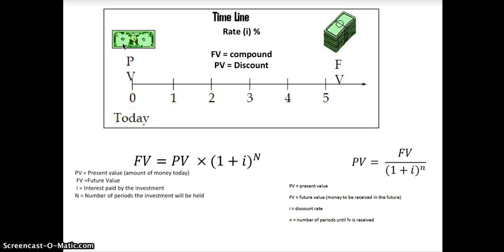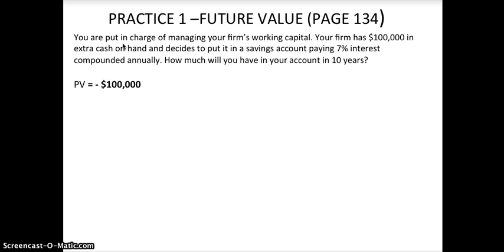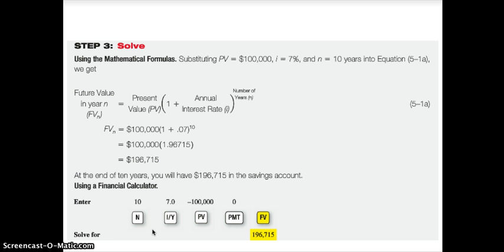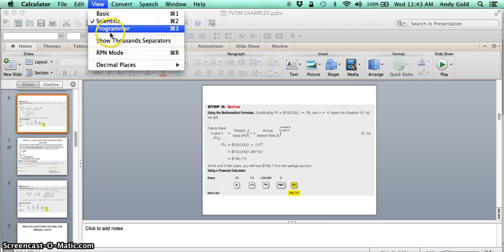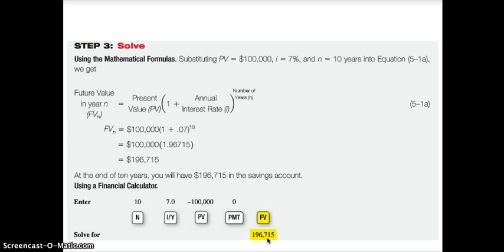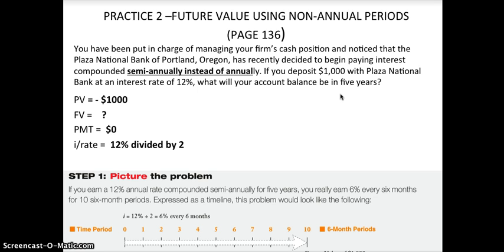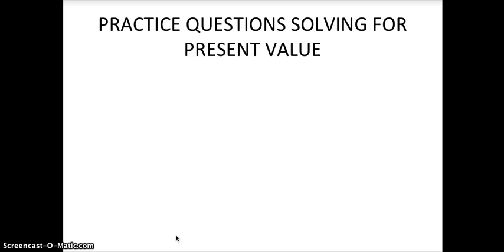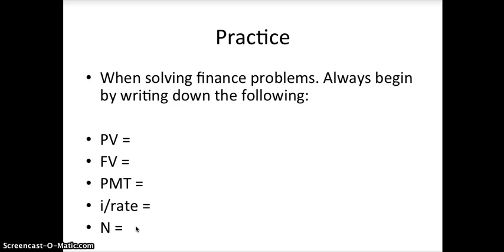Dr Gold TVOM video 2